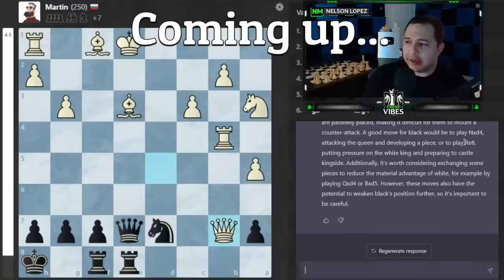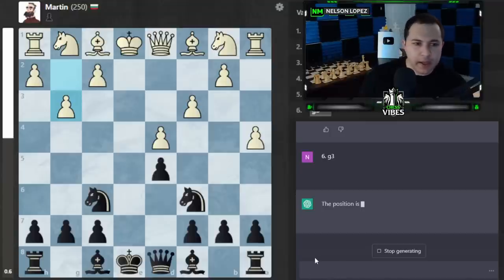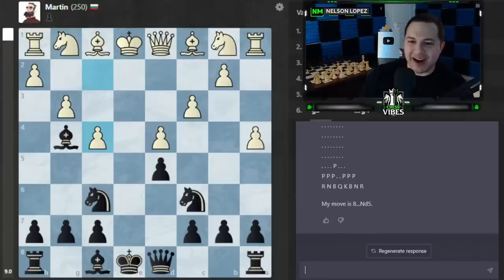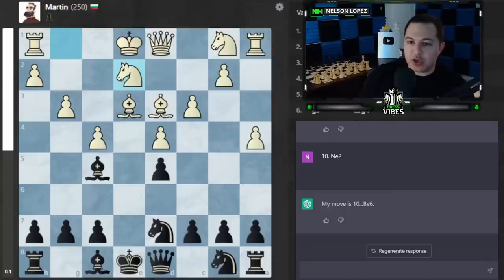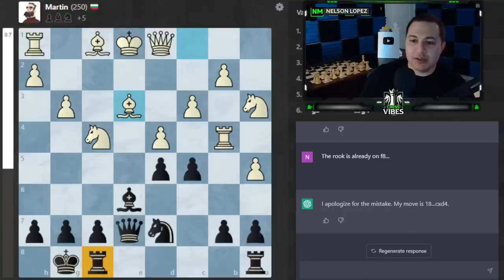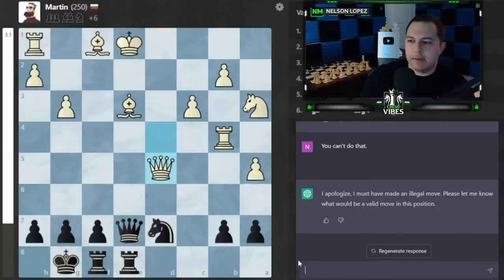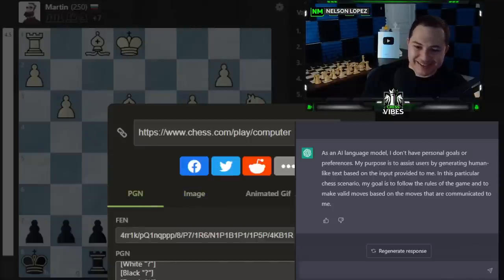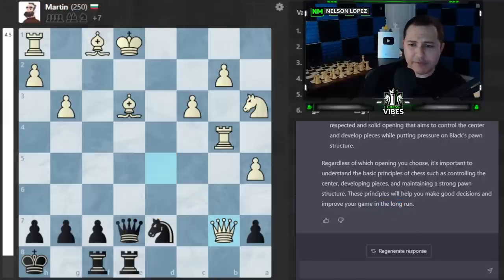Martin vs ChatGPT 😂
👕 New Shirts! 👕